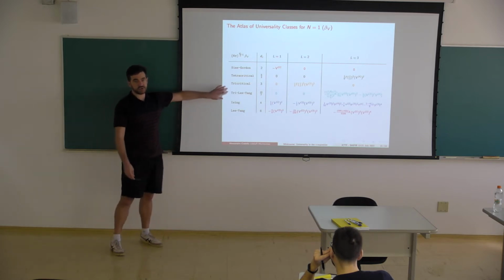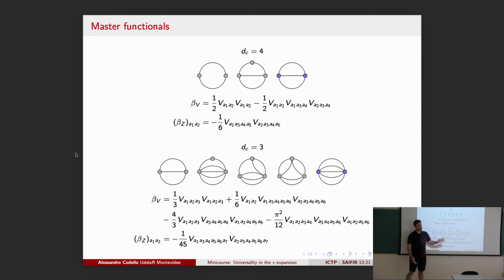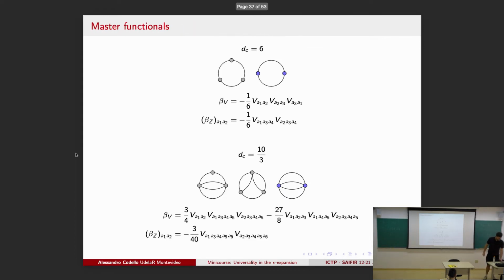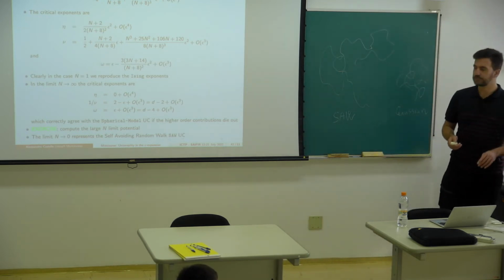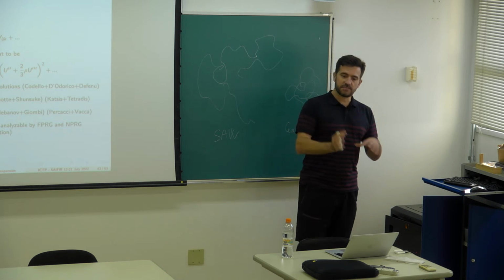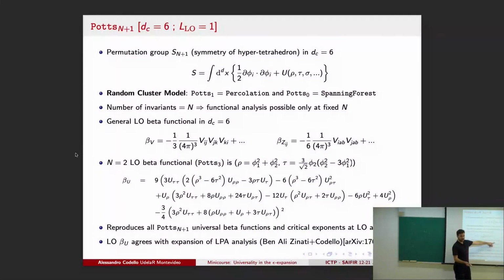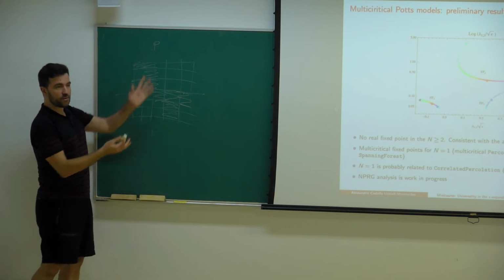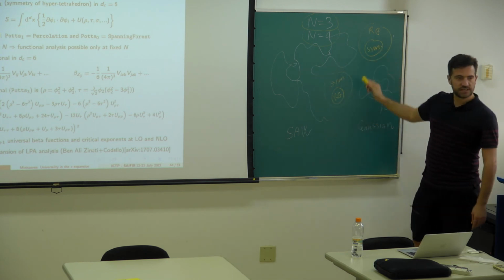Minicourse on Universality in the Epsilon-Expansion: Class 3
Minicourse on Universality in the Epsilon-Expansion

Lecturer: Alessandro Codello (UdelaR – Montevideo, Uruguay)